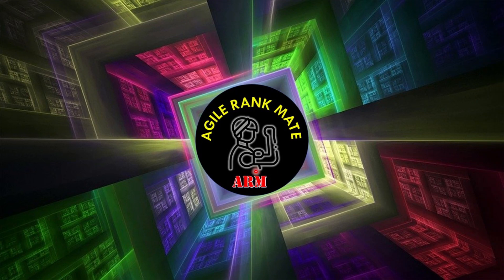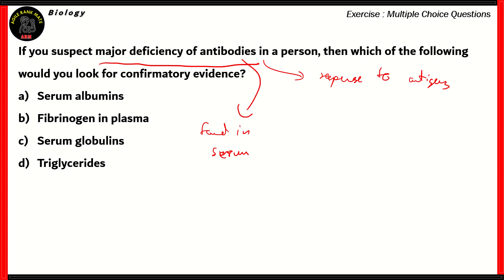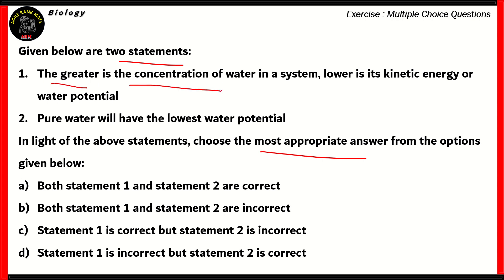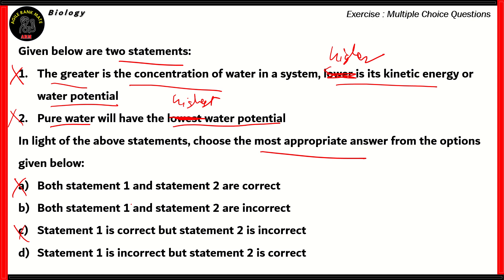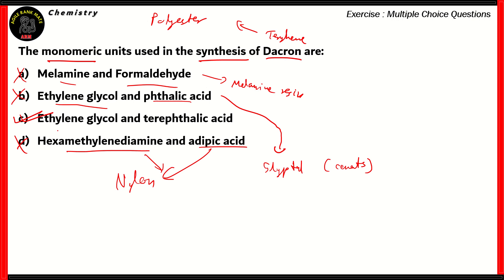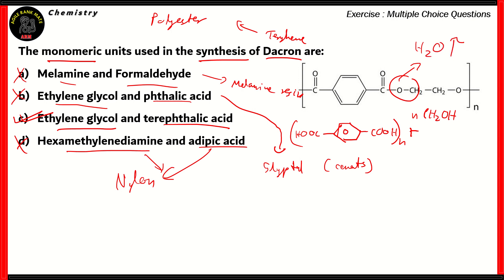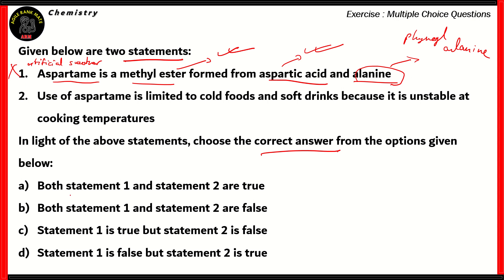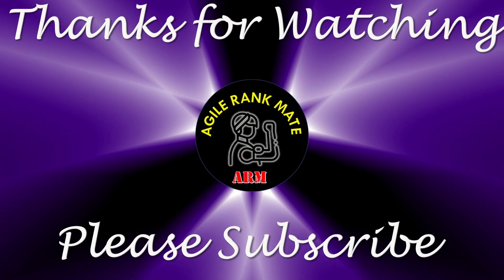ICAR AIEEA | Sample Questions with Solution | Episode 1 | Chemistry | Biology | Multiple Choice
The Indian Agricultural Research Institute (IARI), commonly known as the Pusa Institute, is India's national Institute for agricultural research, education and extension. The name Pusa Institute is derived from the fact that the institute was originally located in Pusa Bihar as the Imperial Institute of Agricultural Research in 1911. It was then renamed as the Imperial Agricultural Research Institute in 1919 and following a major earthquake in Pusa, it was relocated to Delhi in 1936. The current institute in Delhi is financed and administered by the Indian Council of Agricultural Research (ICAR). The IARI was responsible for the research leading to the "Green Revolution in India" of the 1970s.

ICAR AIEEA is conducted to shortlist aspirants for admission in undergraduate, postgraduate, and doctoral agriculture and allied sciences programmes. The exam is conducted to fill 15 per cent of seats in Bachelor’s degree programmes. Apart from that, based on AIEEA UG aspirants are awarded “National Talent Scholarships in agriculture & allied science subjects (other than veterinary science) in agricultural universities and 15 per cent seats in dairy technology at NDRI Karnal”, informs the official website. ICAR AIEEA  is conducted in a computer-based test (CBT) mode.